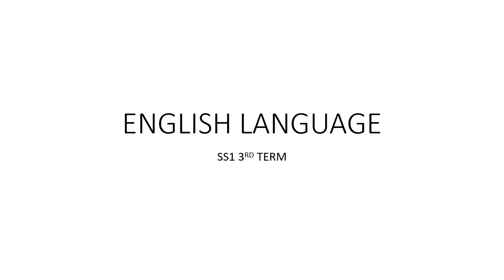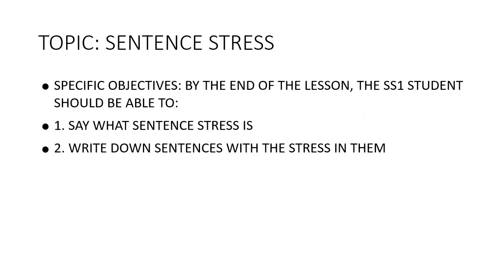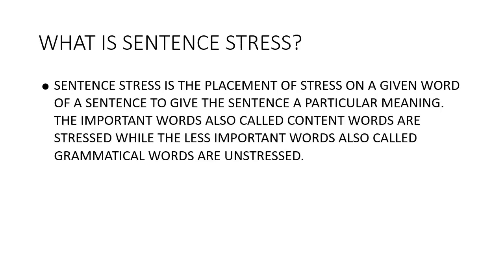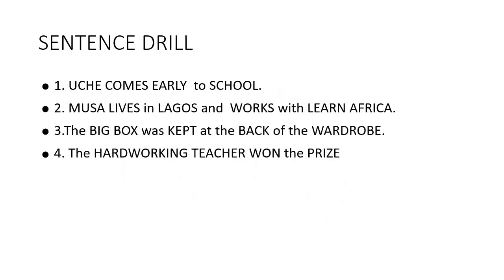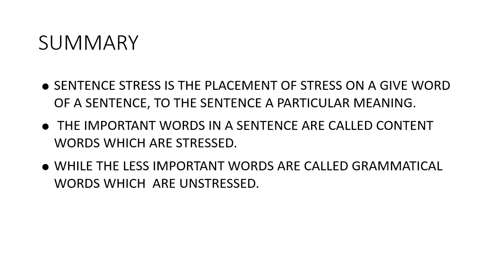ENGLISH LANGUAGE SS1 SENTENCE STRUCTURE 2